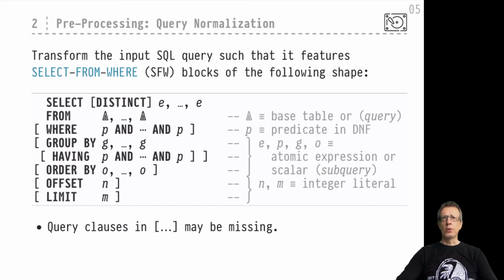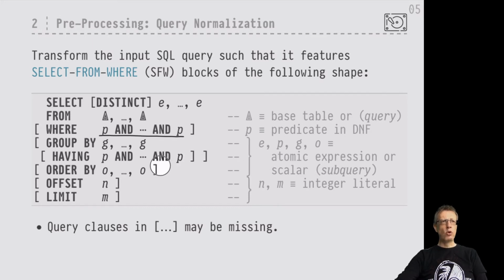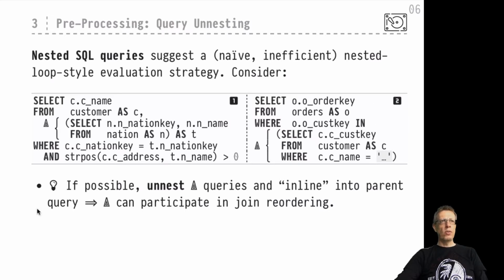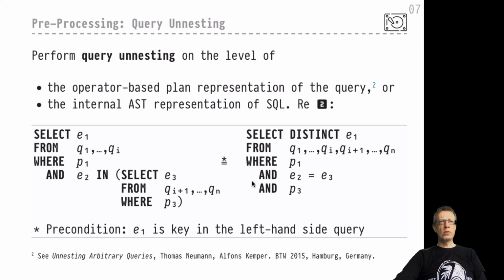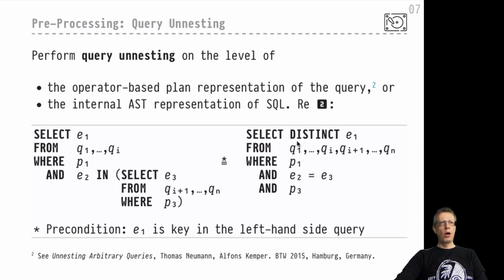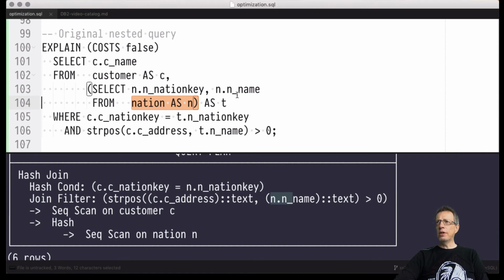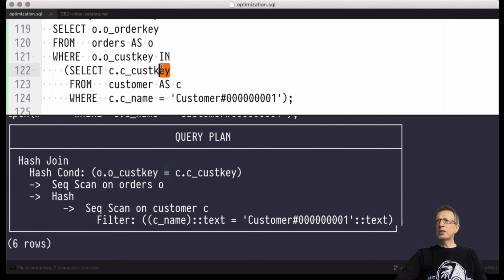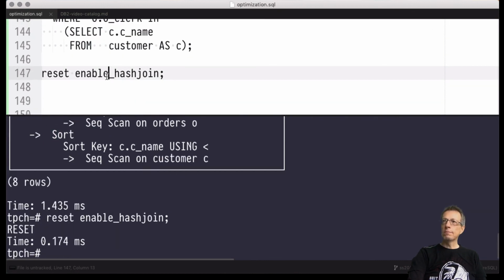DB2 — Chapter #14 — Video #79 — Query normalization and unnesting